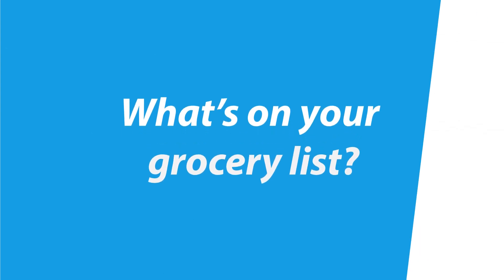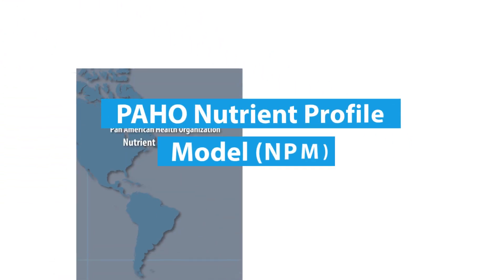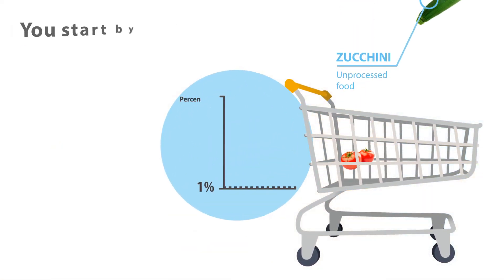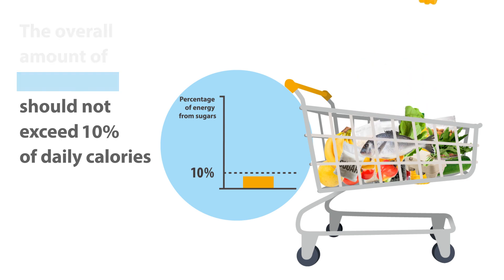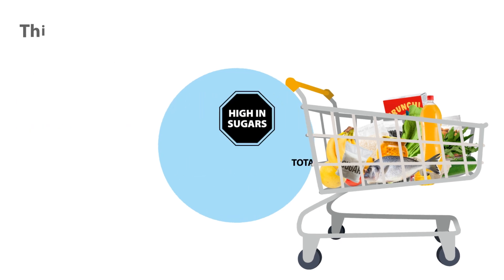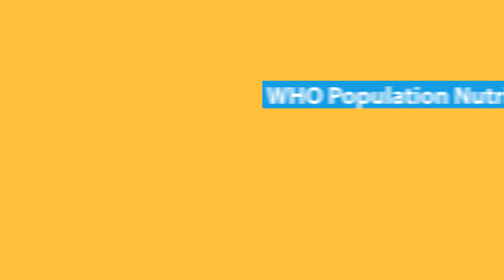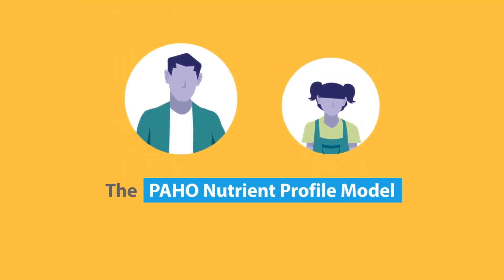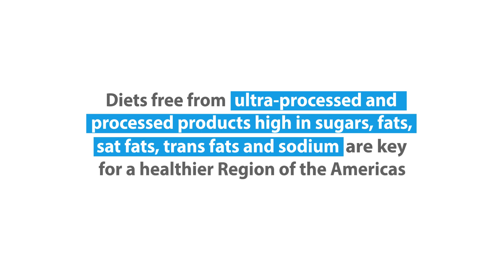PAHO Nutrient Profile Model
The Pan American Health Organization Nutrient Profile Model is a tool to classify processed and ultra-processed food and drink products that are in excess of critical nutrients such as sugars, sodium, total fat, saturated fat and trans-fatty acids.